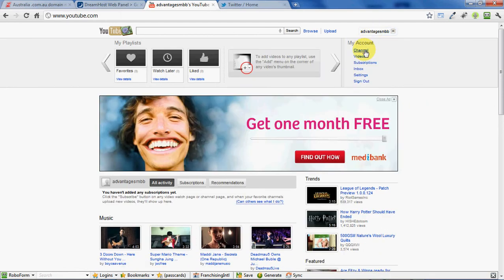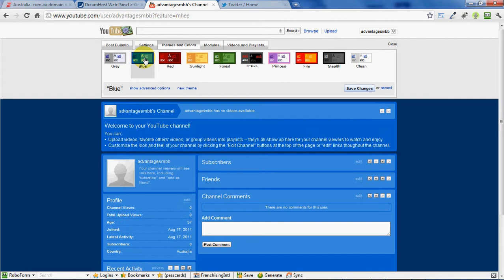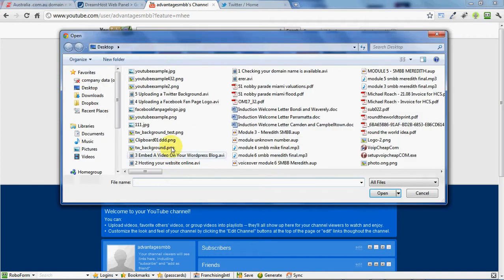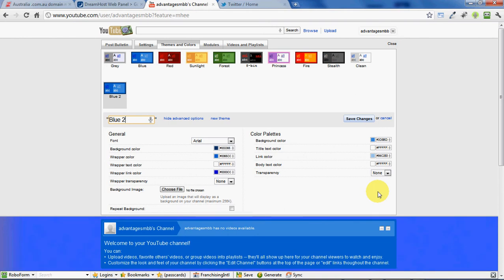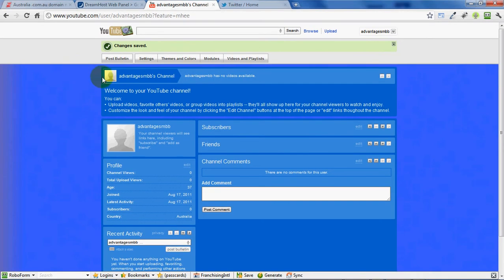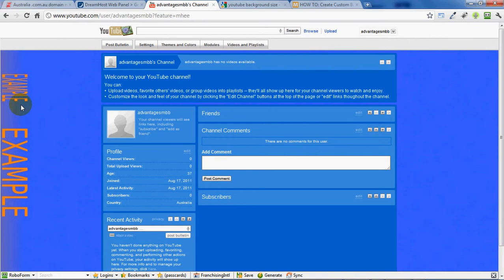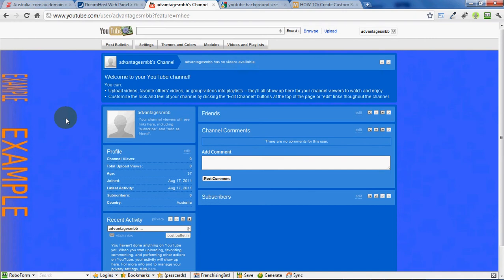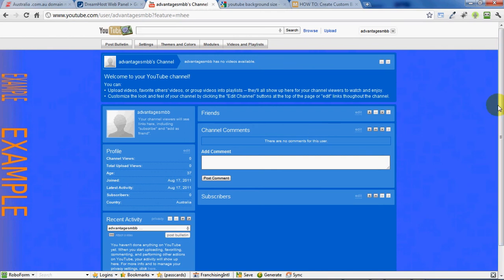Youtube Uploading a Youtube Background